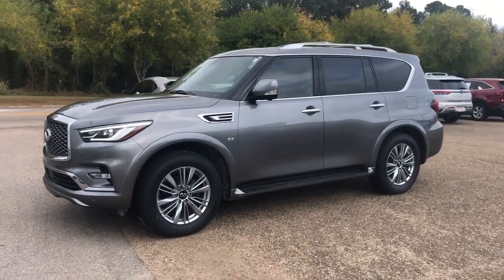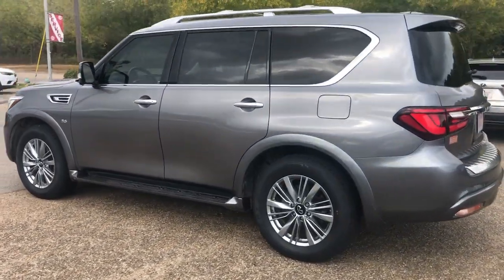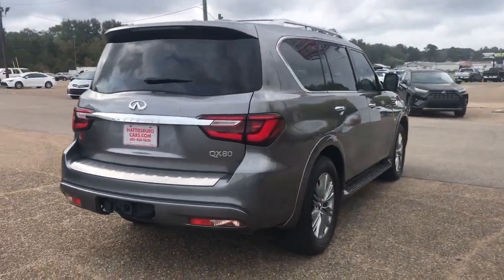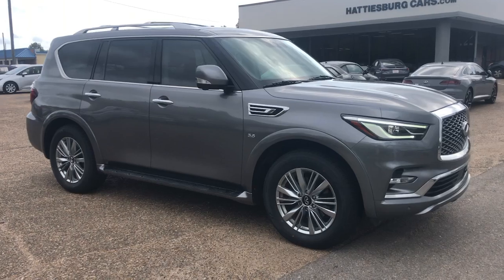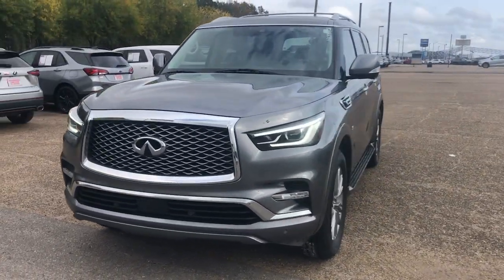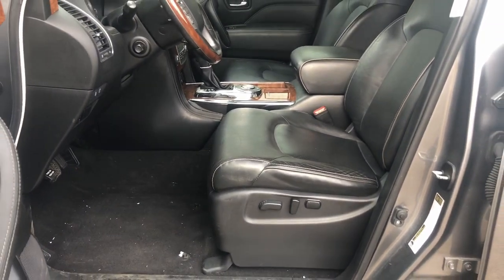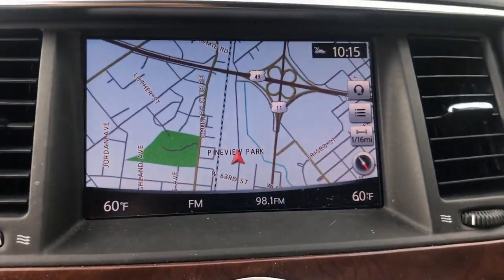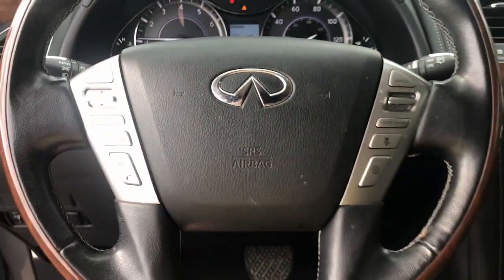2019 INFINITI QX80 LUXE Hattiesburg, Jackson, Biloxi, Mobile, Sumrall MS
Pre-Owned 2019 INFINITI QX80 LUXE available at Hattiesburg Cars located in 1620 West Pine Street, Hattiesburg, MS, 39401.

Get into the  2019  INFINITI QX80.  This impressive QX80 delivers premium comfort and rugged capability wrapped in bold style. Spacious, quiet, feature-rich, and seriously powerful, this full-size luxury SUV is the stuff family memories are made of. These are just some of the great options this vehicle comes with: Heated Steering Wheel
, Pre-Collision System, Intelligent Auto on/off High Beams, Keyless Entry, Navigation System, Sun/Moonroof, Back-Up Camera, Heated Mirrors, Remote Engine Start, Woodgrain Interior Trim. You only live once. Live large. Get into this spacious QX80 and go! Our team will give you an outstanding test drive experience. Stop in today!